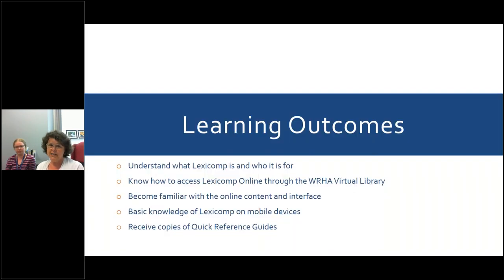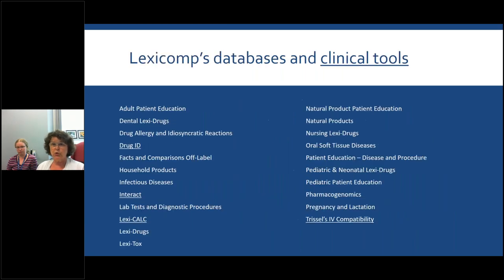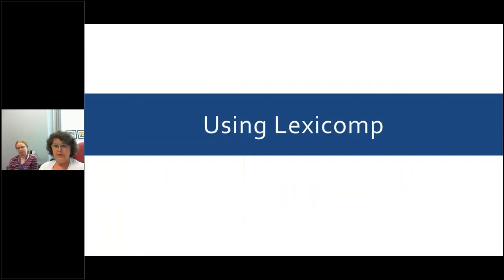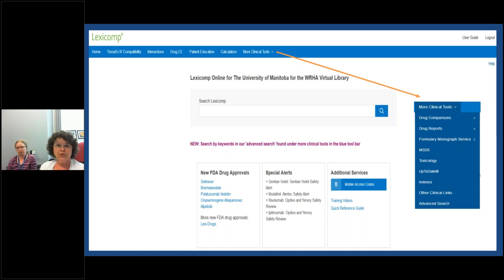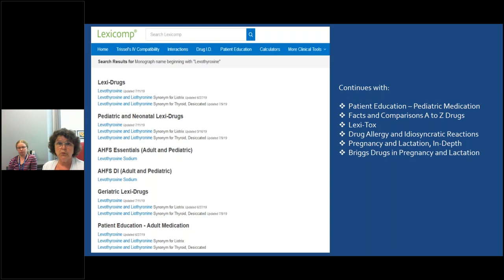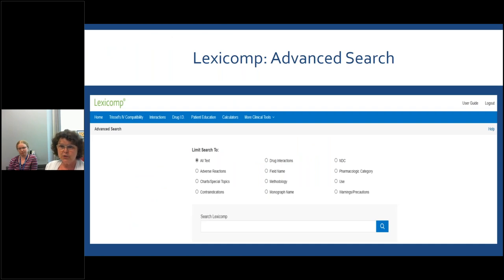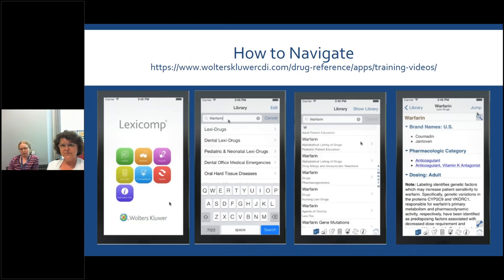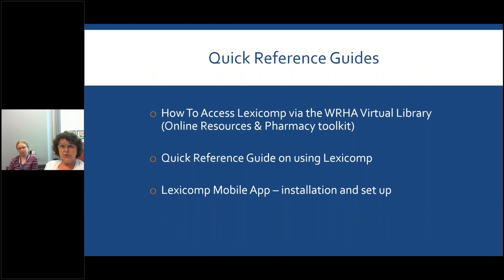Learning Lexicomp with the WRHA Virtual Library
This webinar will describe how to use Lexicomp,  a collection of pharmaceutical databases and decision support tools.